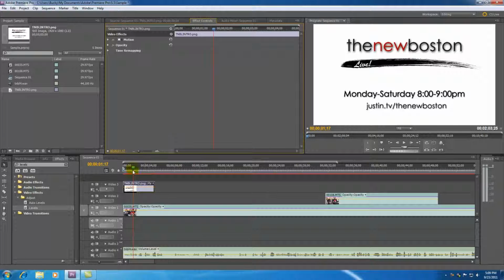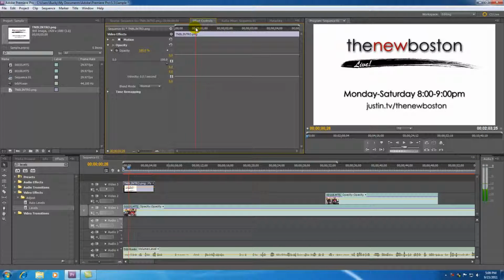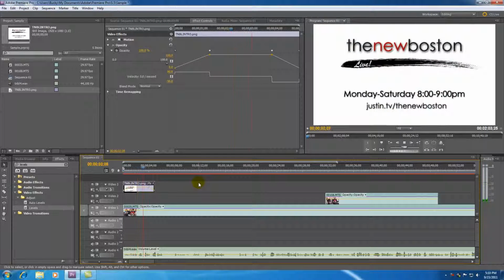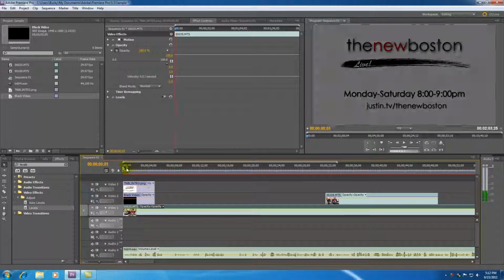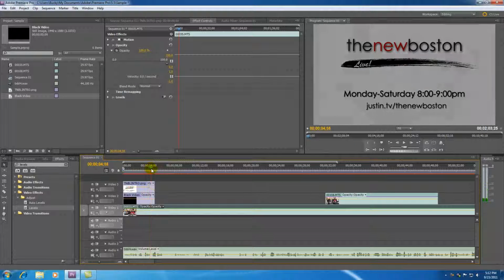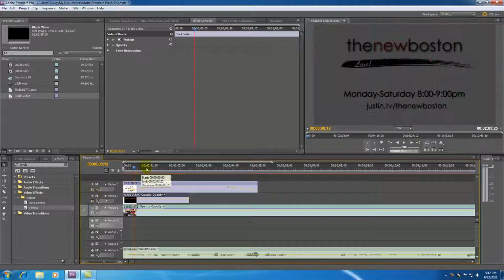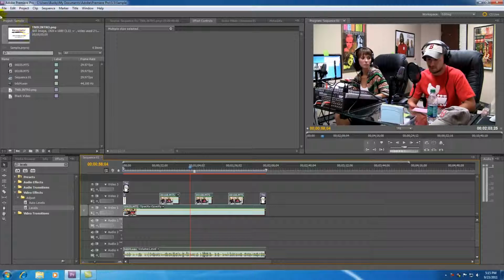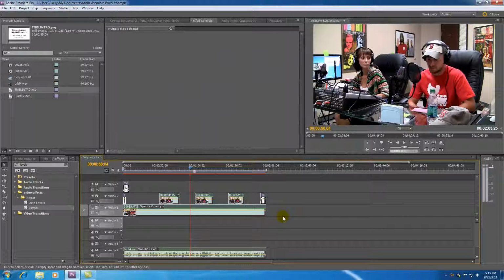Adobe Premiere Pro Tutorial 12 Titles and Exporting Video